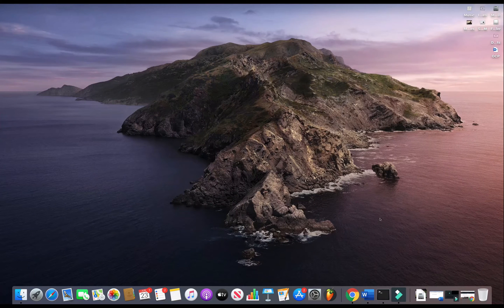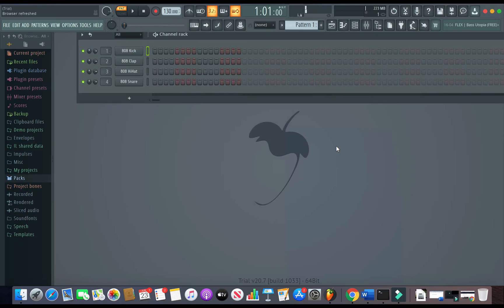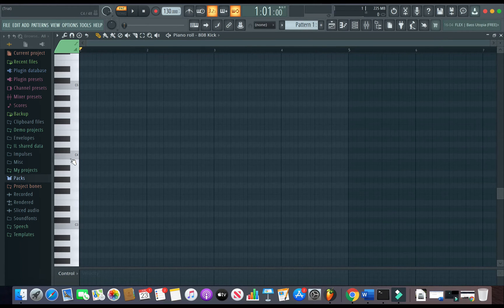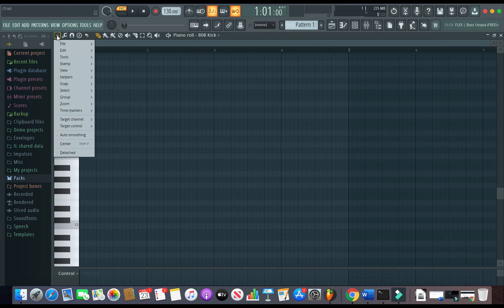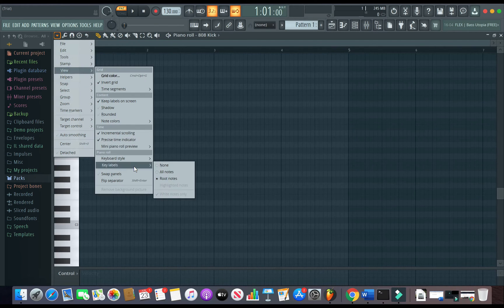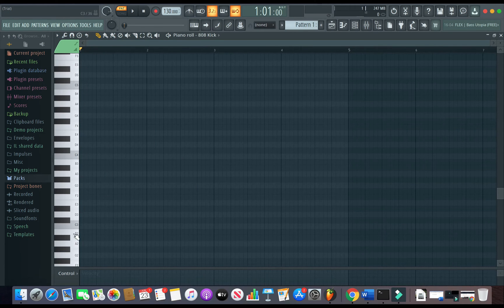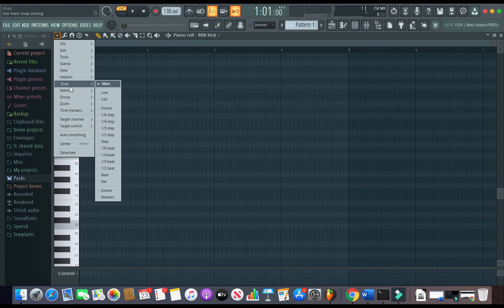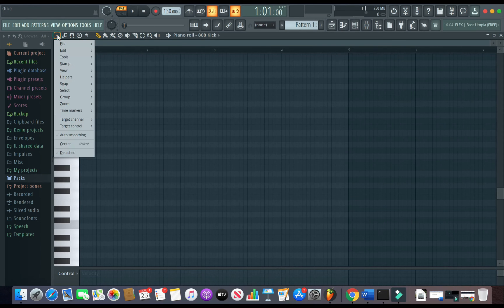HOW TO SHOW NOTES ON ALL *WHITE KEYS* ON PIANO ROLL in FL STUDIO 20 on MAC